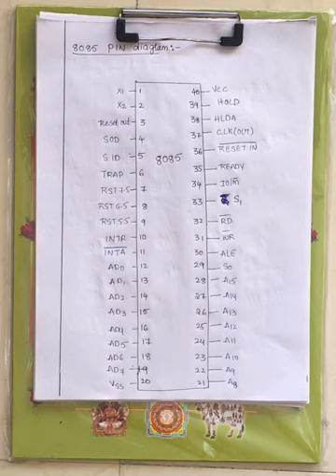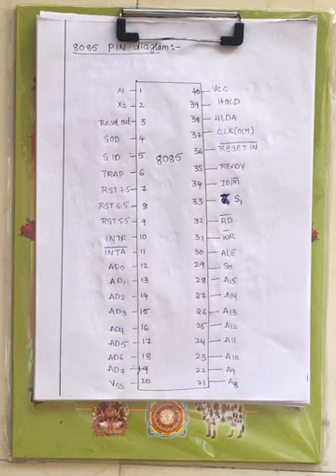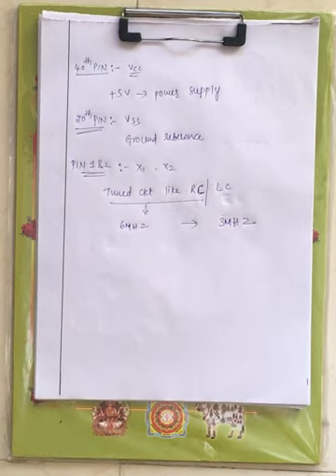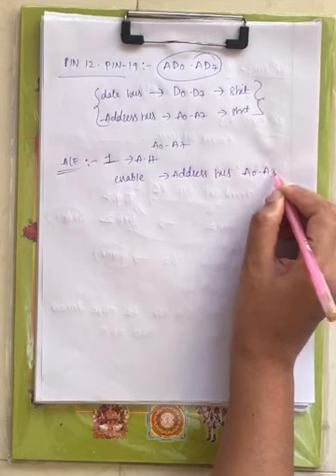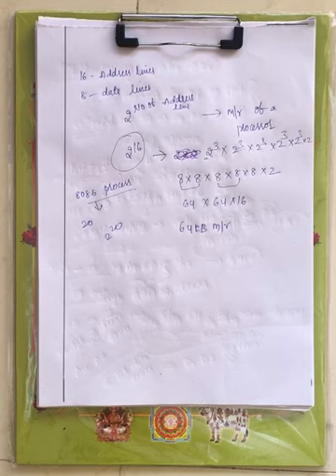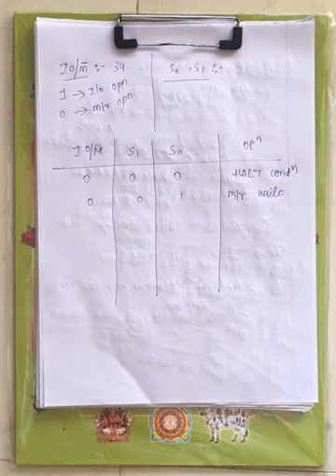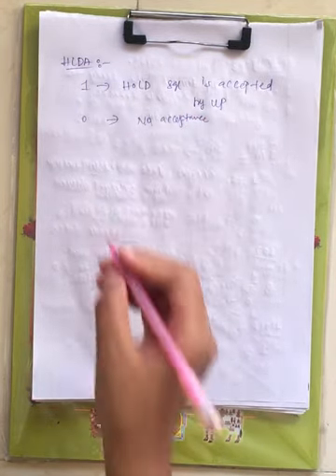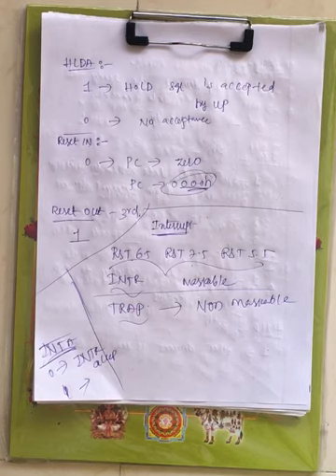8085 Pin Diagram